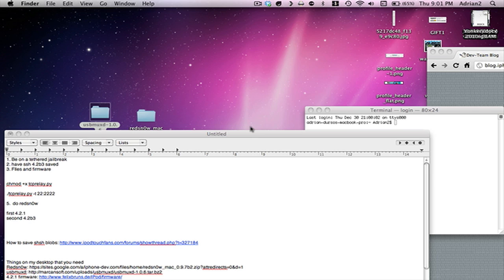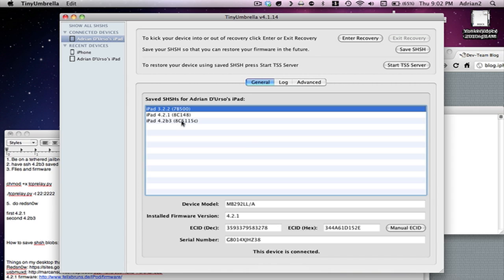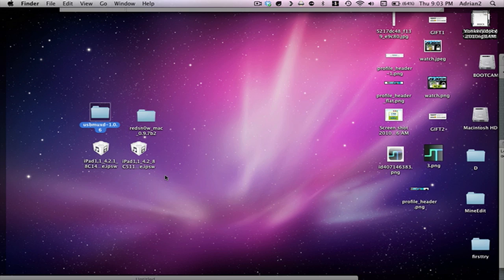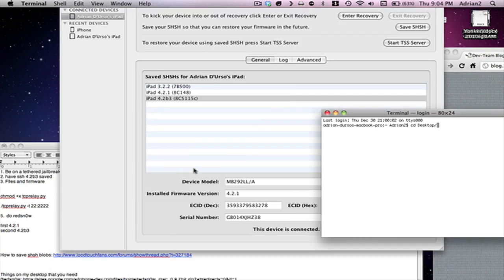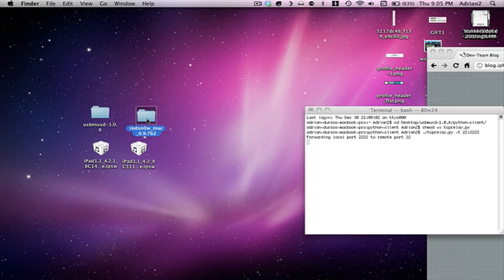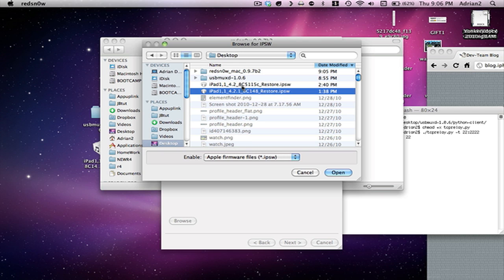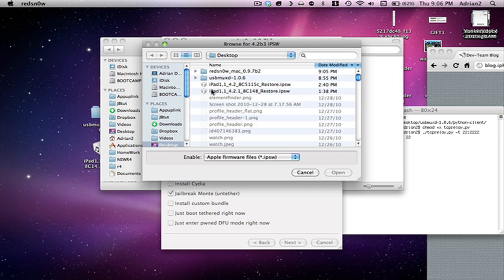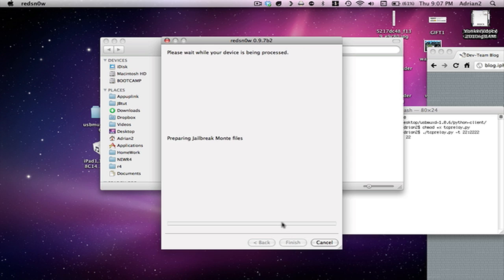[BETA 3] Untethered jailbreak 4.2.1 iPhone 4, iPod Touch 4, iPad. Redsn0w 0.9.7b(1-4)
Things on my desktop that you need

Code to put in...

locate the folder as i did then enter

chmod +x tcprelay.py

./tcprelay.py -t 22:2222

Hope this works for you! Jailbreak 8.1